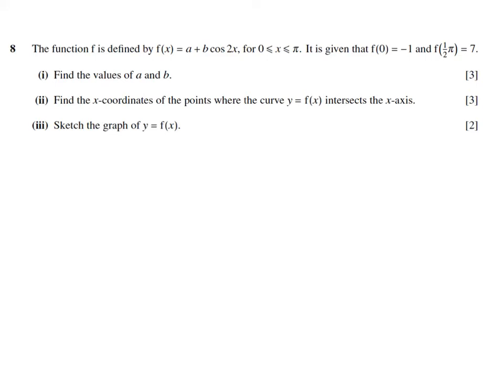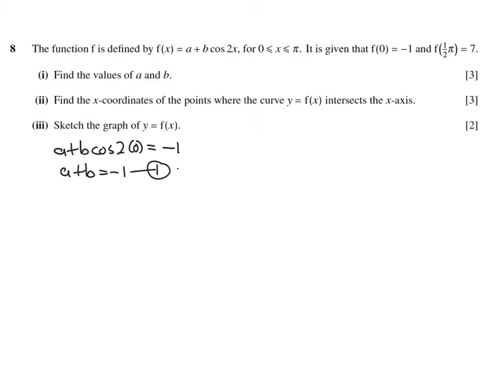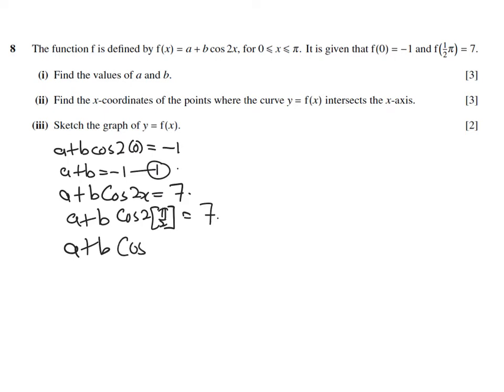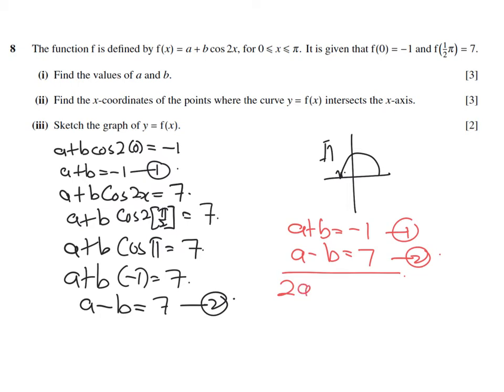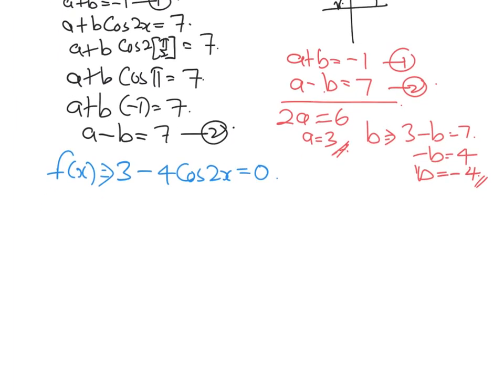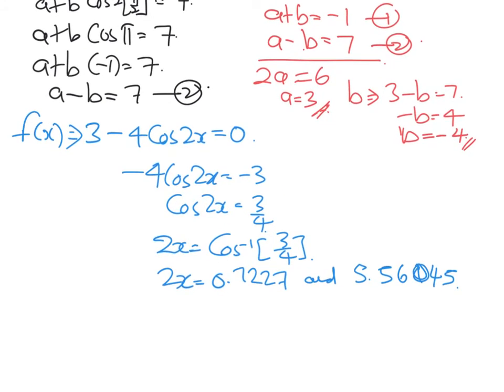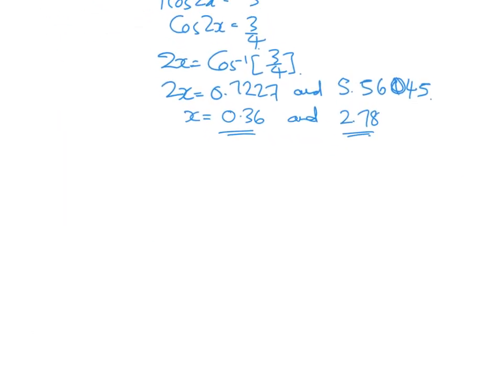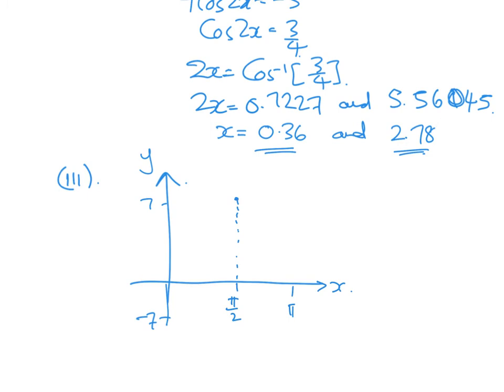The function f is defined by f(x) = a + b cos 2x, for 0 ≤ x ≤ π.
CIE Pure Maths 1- Revision Exercise. In this playlist videos, I have given worked solutions on exam papers.

For those who wish to reinforce your understanding beyond watching the videos (which I would certainly recommend) please download the slides and try it yourself. Check this space regularly for more worked solutions on different topics from all A level components.